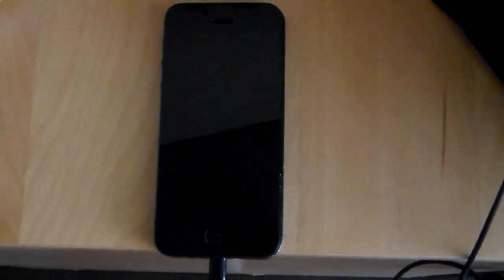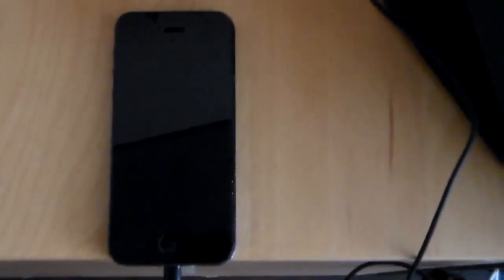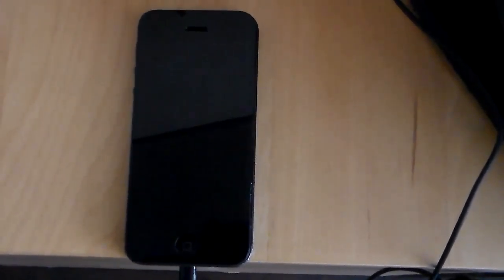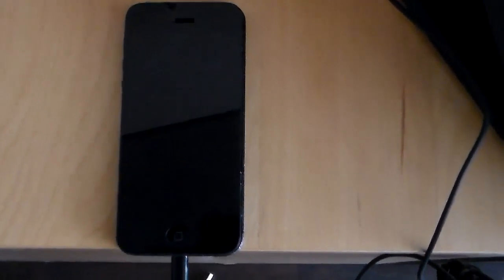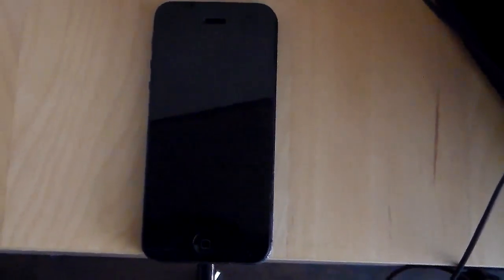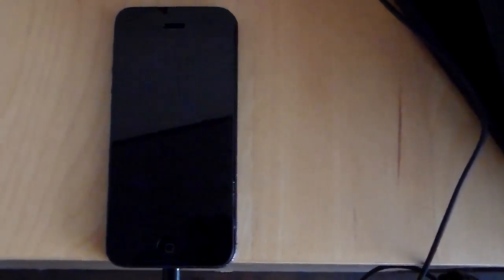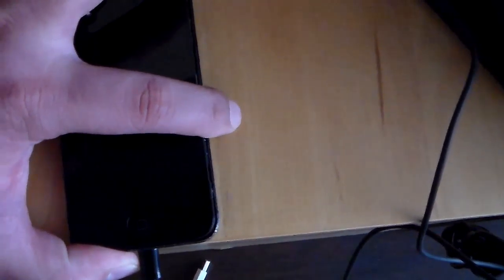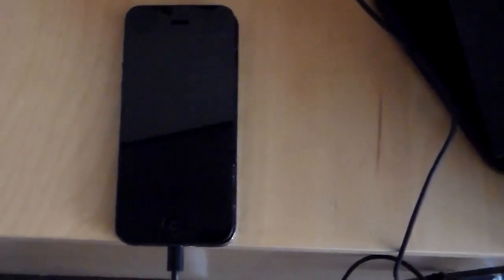Water Damaged iPhone 5 Vibrates every few seconds with broken LCD display. Can't charge phone.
I made this phone for recording/testing purposes. This is an iphone 5 where water was dropped onto the display damaging the LCD/Digitizer.  At first the iphone could be used but eventually the phone died.

When I plug in the phone to a USB charger, at first nothing happens.  Then after a few minutes the iphone would just start constantly vibrating every few seconds. It seems like once every 5 seconds.  If I switch the vibrate button over to sound, it will make a beeping noise instead.

I ordered a broken screen to test on this iphone.  I received the screen a few days later and tried the other screen, the iphone stopped vibrating every few seconds.  This would only happen while I was charging the phone.  PLEASE NOTE:  I did try a hard reset.. ie POWER + HOME button for more than 10 seconds.

So if you're iphone 5 has stopped working, and it vibrates or makes a sound every few seconds, then it could be a bad LCD display.

Update 2/10/2014:  Replaced the lcd screen and now the phone stops beeping and vibrating.  looks like if you have a damaged or water damaged lcd screen it may beep or vibrate constantly every few seconds when plugged to the charger.